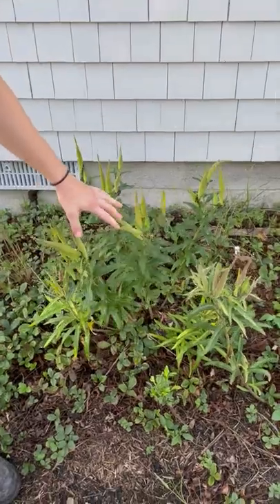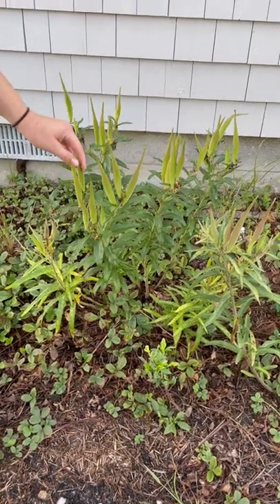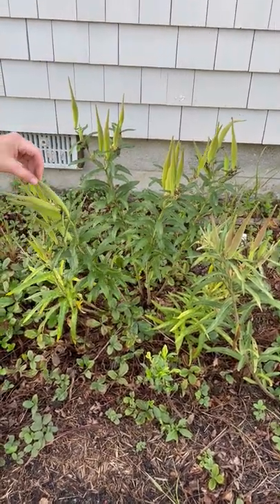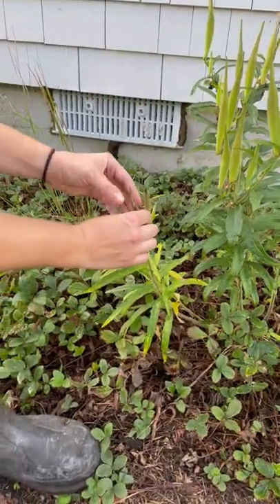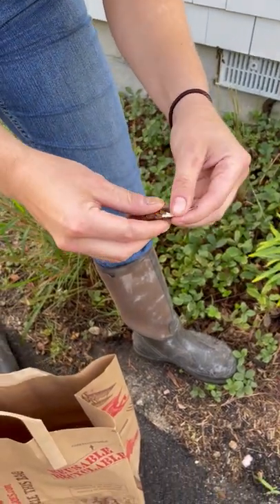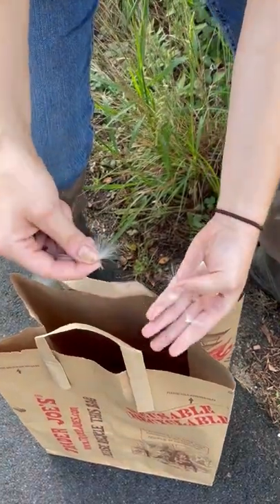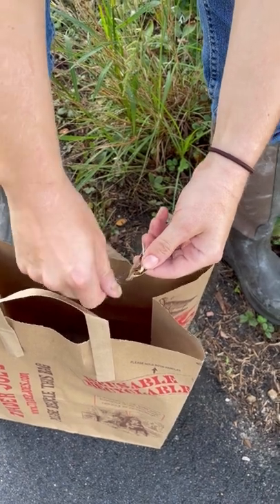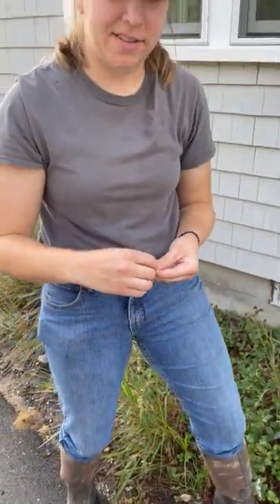Seed Saving: Butterfly Milkweed (Asclepias tuberosa)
Watch this very short video featuring Kelly Barber, BLT's Director of Land Stewardship, who provides some easy tips on collecting Butterfly Milkweed (Asclepias tuberosa) seeds from our native wildflower pollinator garden!